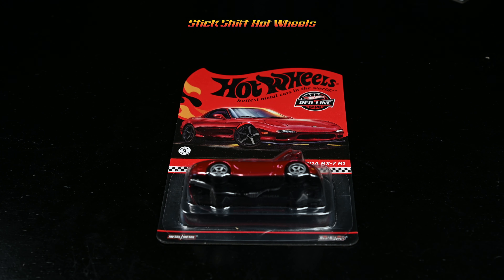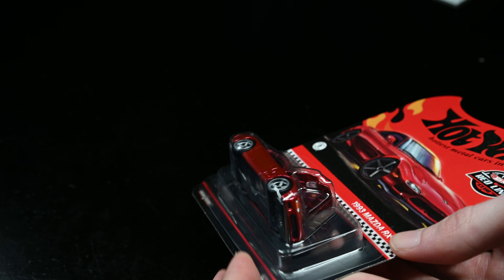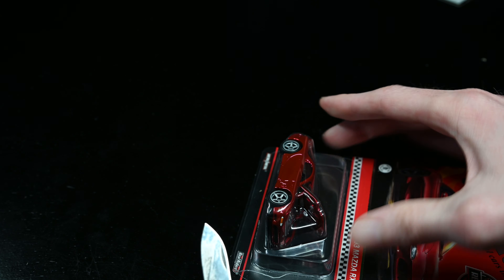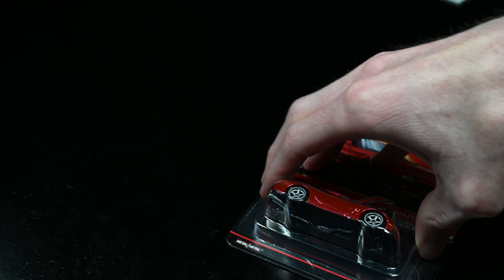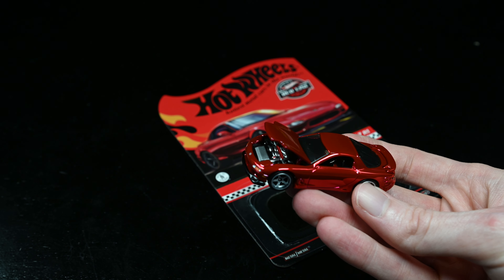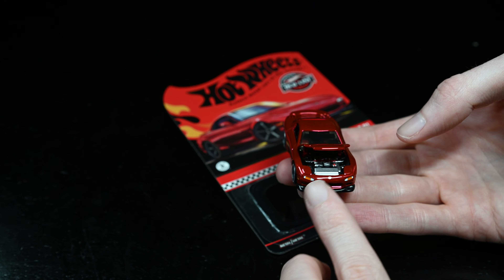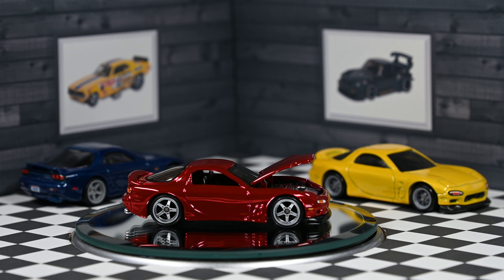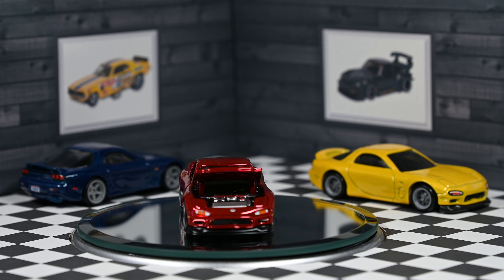Opening the 2024 Hot Wheels RLC 1993 Mazda RX-7 R1 Spectraflame Red 🔥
Welcome Hot Wheels fans to my channel. Here you will find hot wheels vehicle reviews, play-set reviews, how to videos and much more.